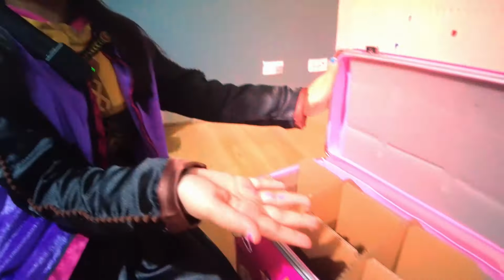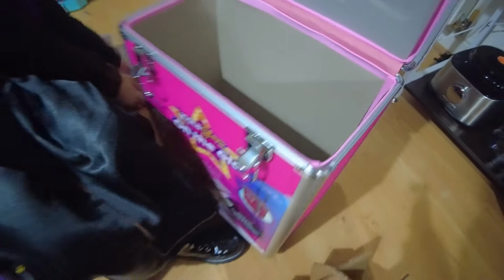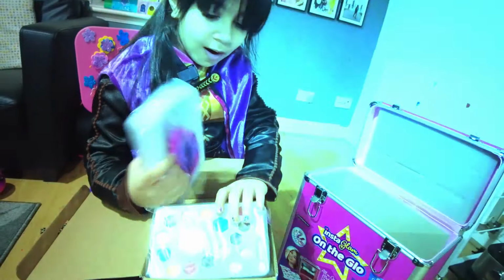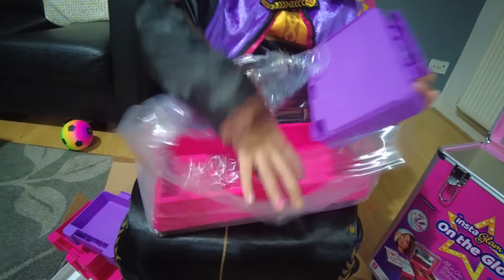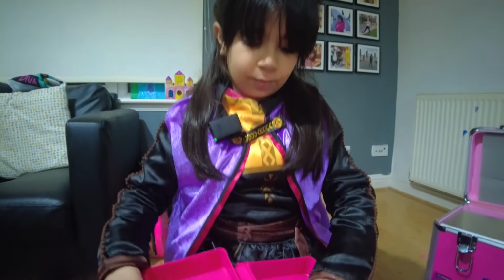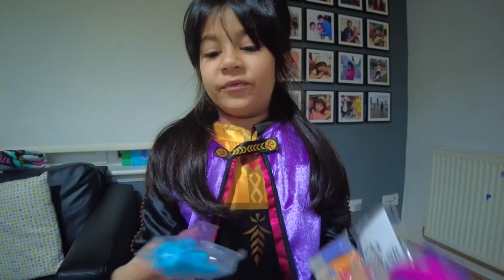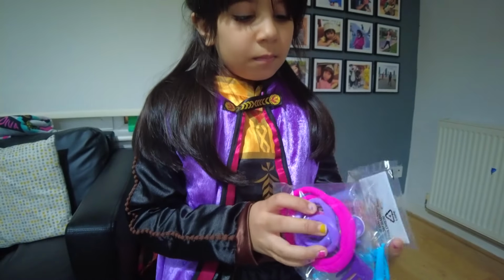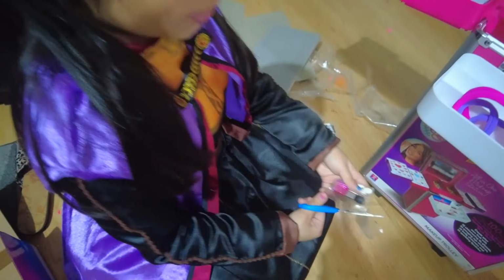Kids Makeup Set Unboxing | On The Glo Kids Makeup Set | Ifza Ali Vlogs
Unboxing The Kids Makeup Set Trolley | Insta Glam On The Glo Makeup Trolley

✨✨Hello Everyone welcomes to my Youtube channel Ifza Ali Vlogs

So Guys, I went to the kids toy shop and get myself a kids makeup trolley set which was named "Insta Glam On The Glo Makeup Trolly". This kids fashion makeup kit has most things your little girl needs. It can store all the accessories back into the luggage and move it anywhere. It is easy to carry and move around and so can be taken while traveling.
I found the following things in this set.

- Kids nail polish
- kids hair bands
- kids makeup kits
- Kids makeup brush
- Kids hair clips
- Nail filer
- Nail stickers & more

💖Please💖

🥤Discover an Amazing Underwater World with Ifza Ali SeaLife London Aquarium London Series